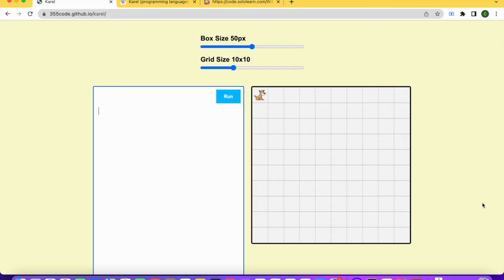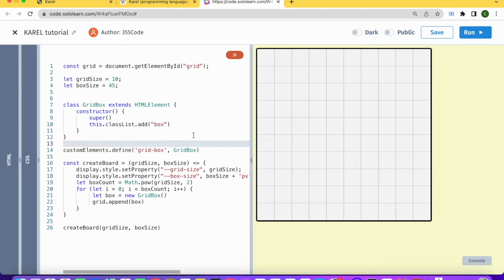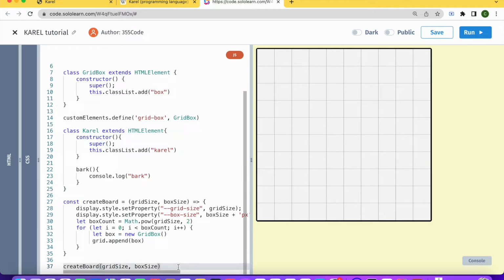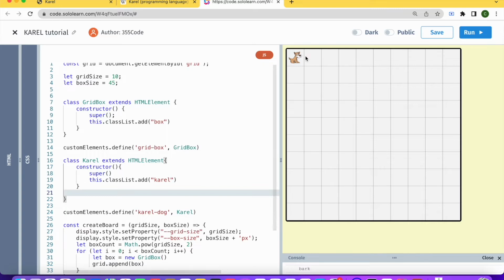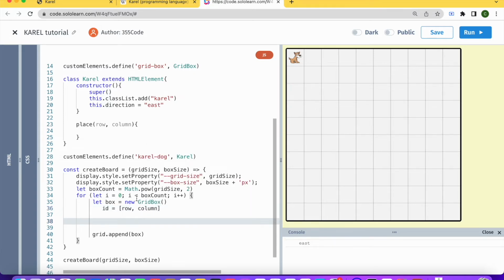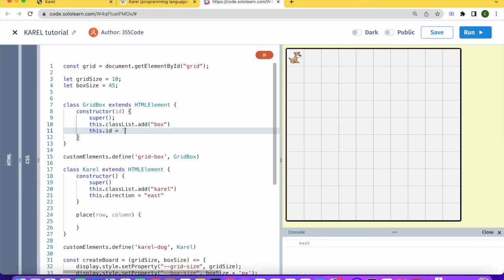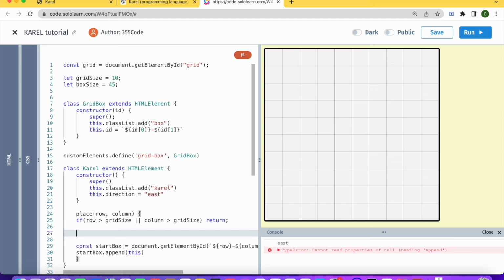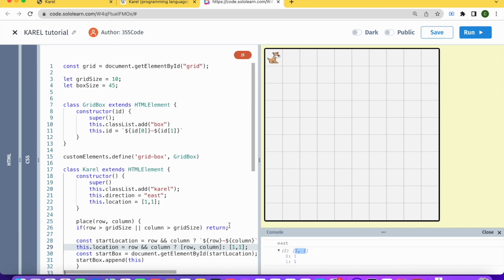Javacript Games: Make a Karel IDE [Part 1] - Javascript Beginner Tutorial: HTML, CSS, Javascript.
Welcome to another one of our Javascript tutorials where we teach you how to make really cool projects using Javascript, CSS, and HTML.

In tutorial we start to show you how to make a Karel IDE using classes! A Karel program is a simplified programing language that helps visualize and teach coding.

About us:

355Code specializes in helping kids begin their coding journey by combining fun tools like CodeHS with expert teachers with degrees in computer science and many years of experience in the industry.